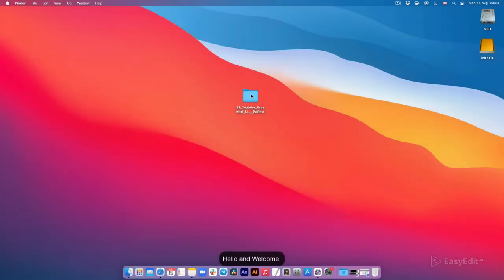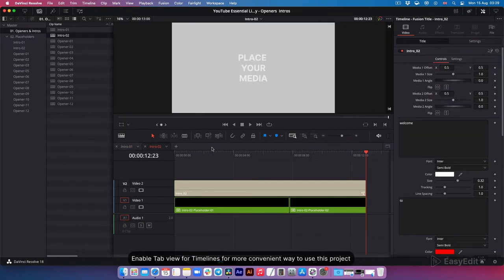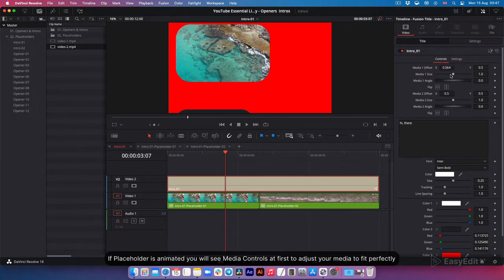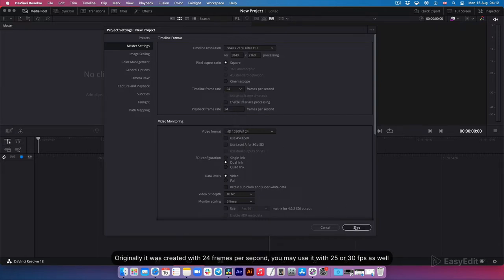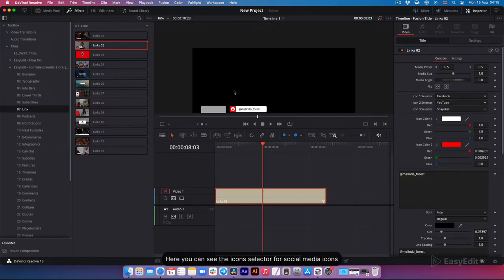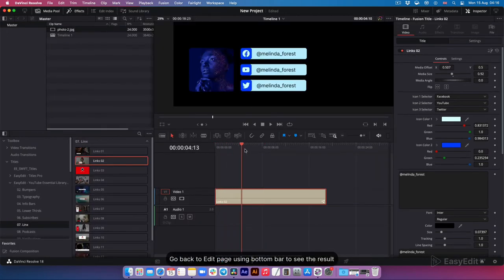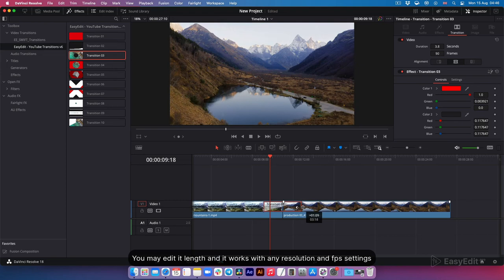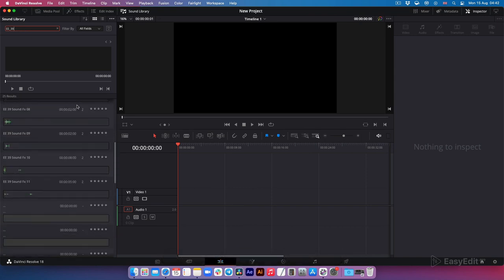How to use YouTube Essential Library Template | DaVinci Resolve Tutorial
Best Templates for Davinci Resolve, Premiere Pro, After Effects and Final Cut👁‍🗨

Updated bestseller for Davinci Resolve will make your videos play with new colors and draw even bigger attention to your content.

We made the pack as Essential as it can be: 450+ compositions divided into Openers&Intros, Lower Thirds, Next Episodes, Infobars, Typography, Calendars and others. With YouTube Essential Library, you can create videos for YouTube and not only - presentations, ads, tutorials, personal edits and many more. The category Stories will allow you to create perfect YouTube Shorts or Instagram Reels.

Now all templates support 4K! Create amazing projects with new resolution. Use our wide Sound FX library to add any sound and make your video interesting and unforgettable. All future updates are free.

You have full control - customize colors as you want, edit texts in one click, change the duration of any composition and make sure you’ve created exactly what you wanted. Or much better!

With Youtube Essential Library you can do everything!

✨FEATURES:
- 450+ Compositions
- 32 Categories
- Add in One Click
- Full HD & 4K
- Sound FX
- Preview for All Scenes
- Changeable Duration
- Text&Colors Editing
- Ai. Layouts for Branding
- Beginners Friendly
- Future Free Updates
- DaVinci Resolve 18 and above

Our customer support is working 24/7 by the way:)

Timing:
00:00 - Intro
00:10 - Project Overview
00:55 - Openers&Intros
01:36 - Placeholders in Openers&Intros
03:30 - Main Scenes
04:44 - Placeholders in Main Scenes
06:50 - Stories
07:28 - Transitions
08:25 - Stickers
08:52 - Sound FX